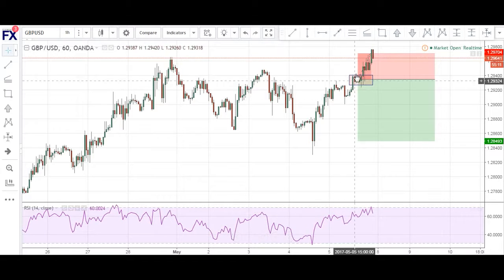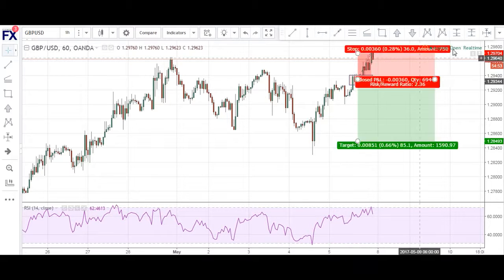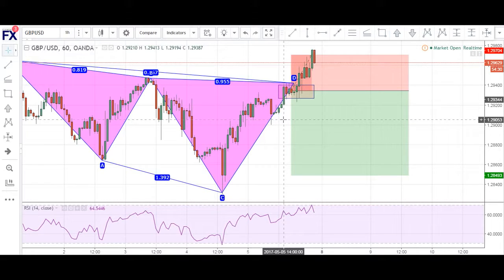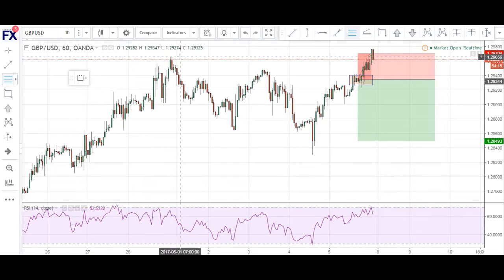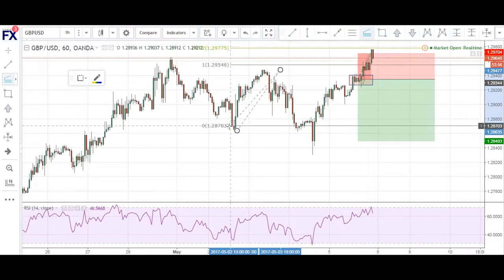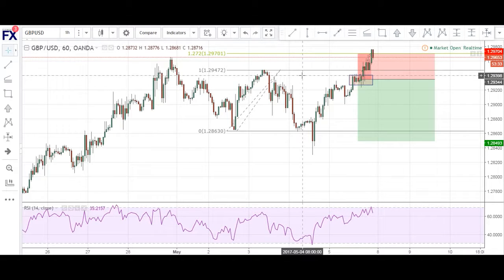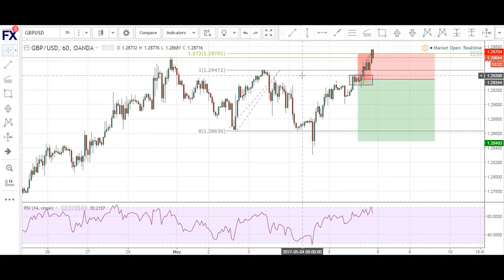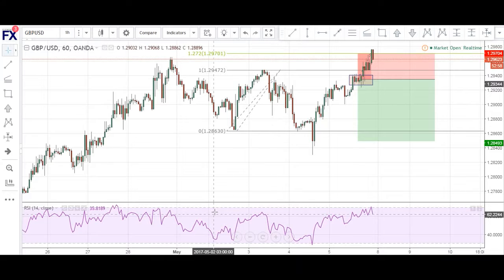TRADING JOURNAL / GBPUSD -36